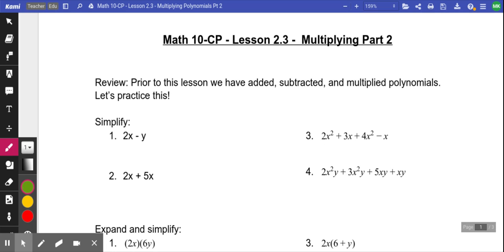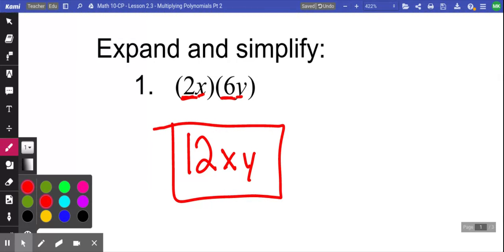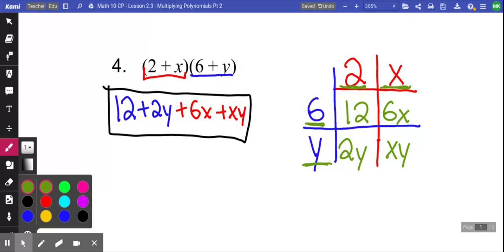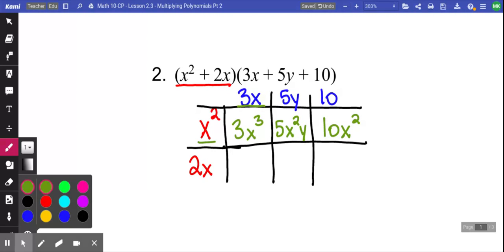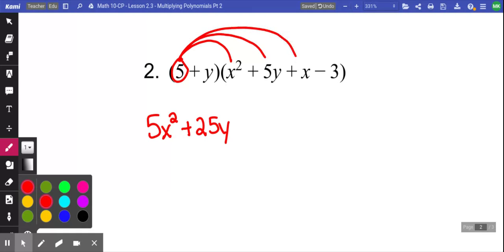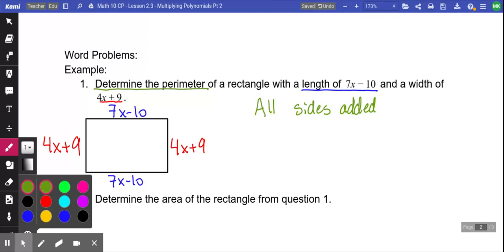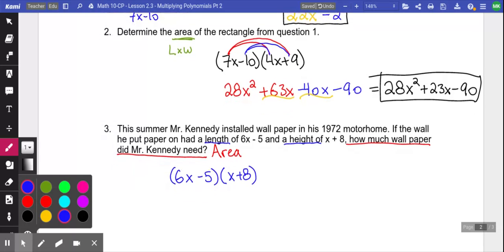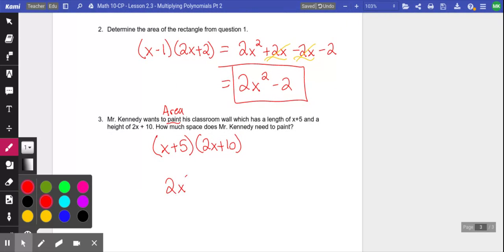Math 10-CP - Lesson 2.3 - Multiplying Polynomials Pt 2